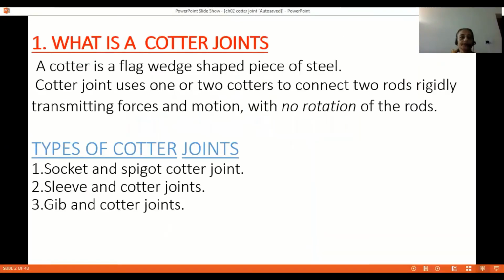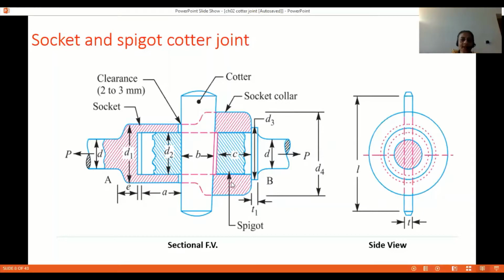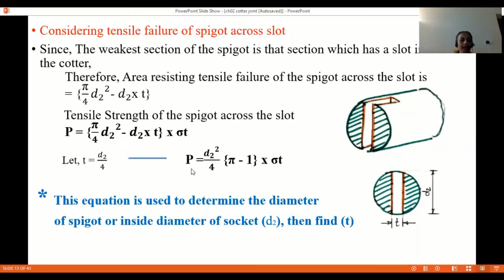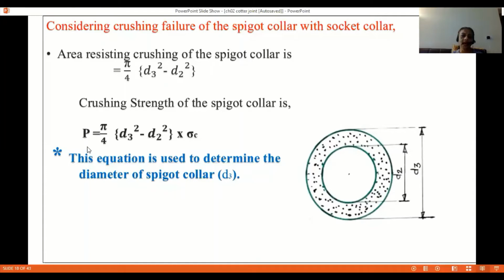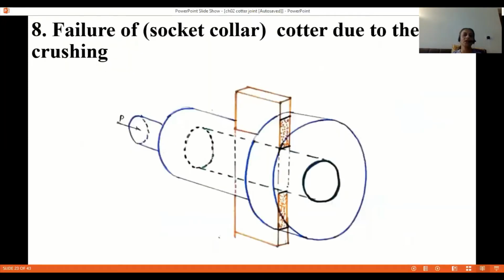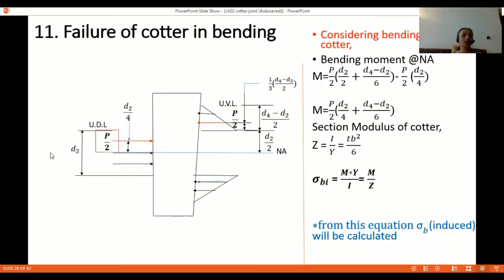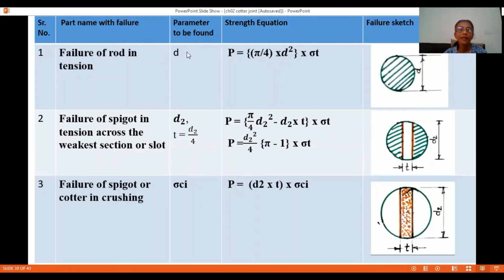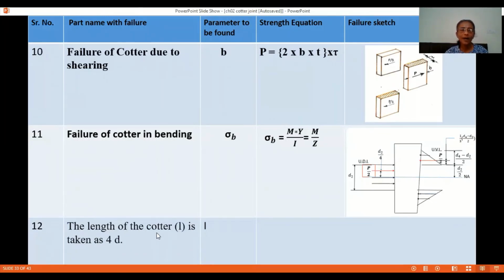ELEMENTS OF MACHINE DESIGN CH02 L01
CH02   DESIGN OF JOINTS
L01
Socket and Spigot End Cotter Joint
DESIGN PROCEDURE
Nehal J. Muchhala
Thakur Polytechnic